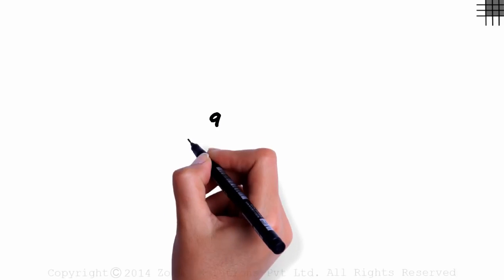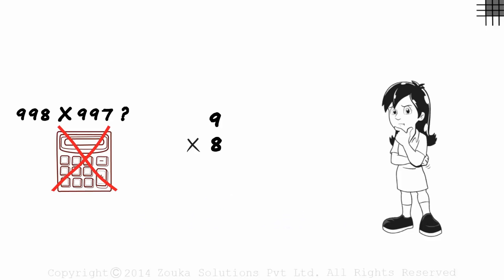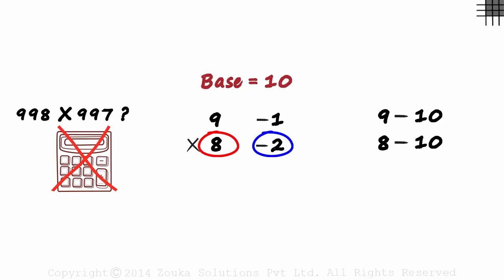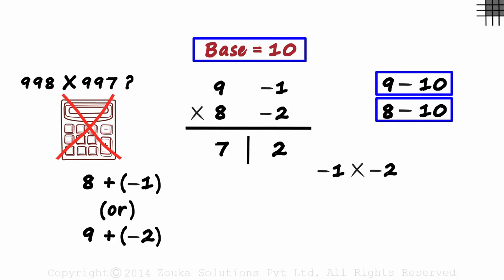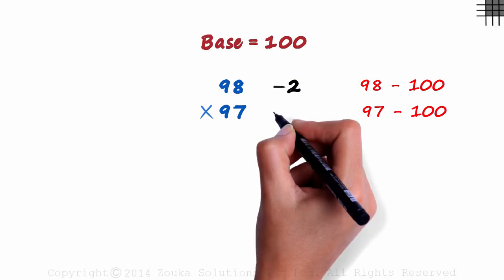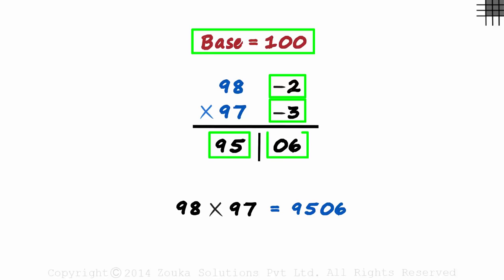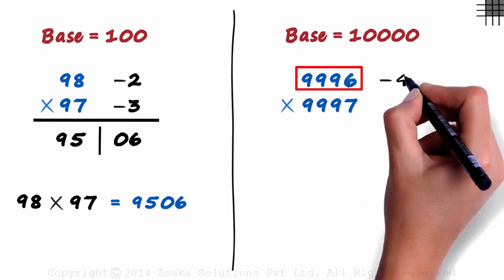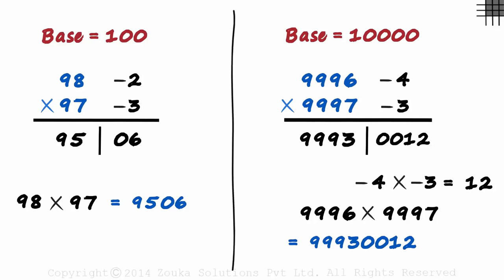Super Fast Mental Multiplication Trick!!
A cutting edge technique to do some super fast calculations. Perform super fast multiplication without using the calculator!
Mental Math techniques to help you solve quickly in competitive exams.